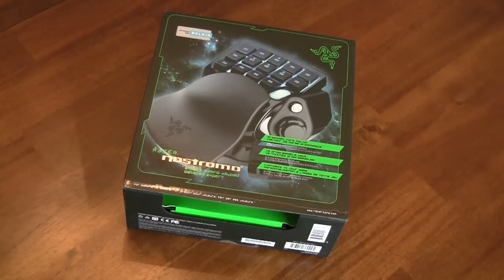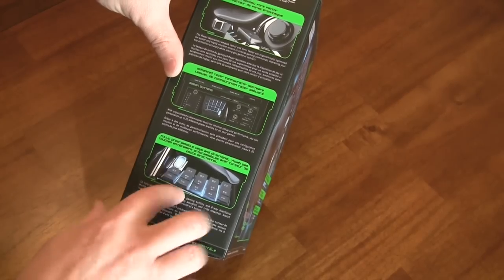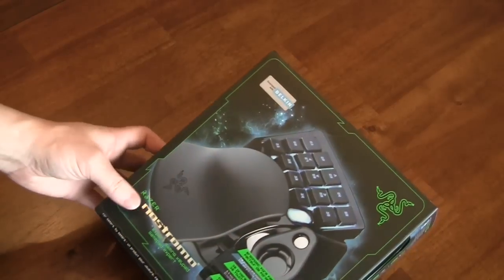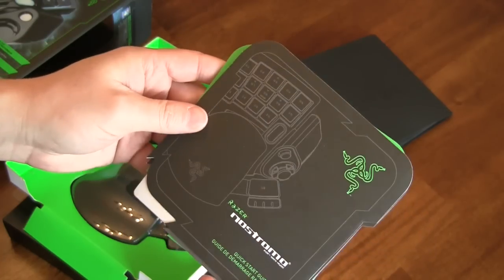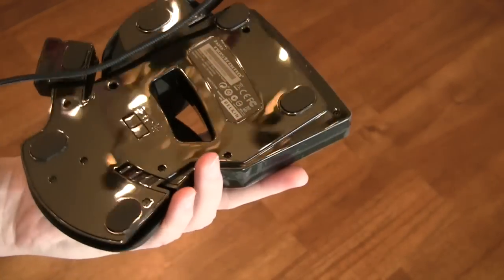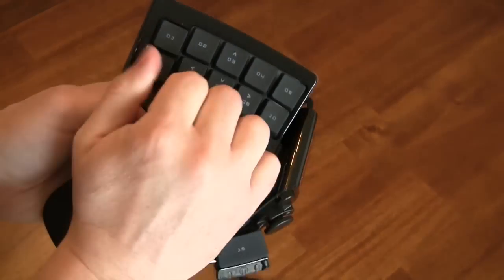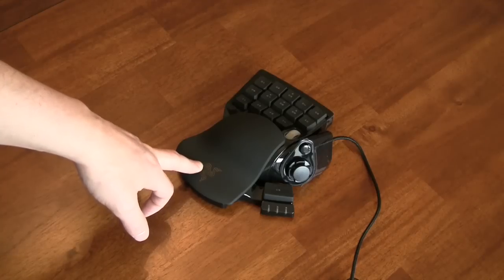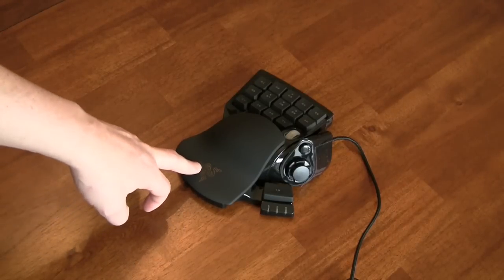Razer Nostromo Expert Gaming Keypad Unboxing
If you're anything like me, then you probably spend hours and hours logging kills with either Battlefield 3, Modern Warfare or one of many MMO's. If so, then you might find the Nostromo to be of interest. The Razer Nostromo combines a keyboard, mouse and gaming pad to give you a hybrid controller all in the palm of your hand! Produced by Belkin, Razer nows sells this "Expert Gaming Keypad" to help you gain that edge on your opponent when playing all sorts of games.

Let's take a look at what you get in the box.

For more tech news, reviews, and information you can find us @